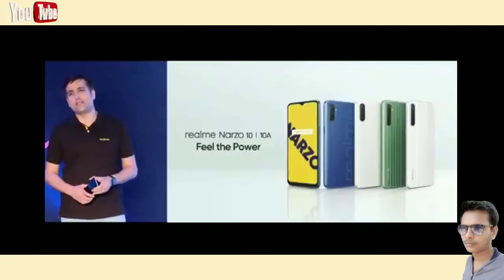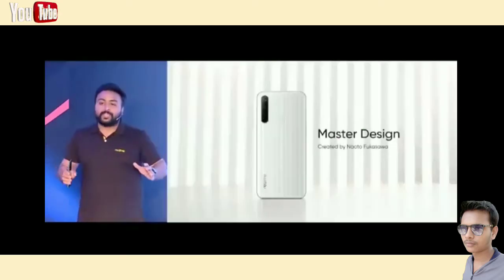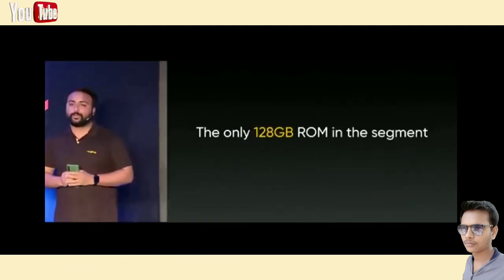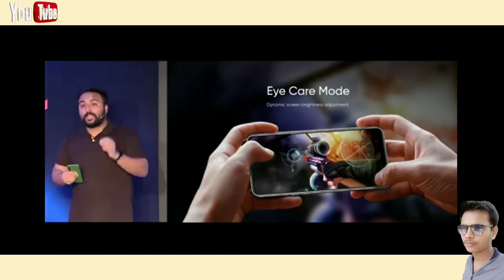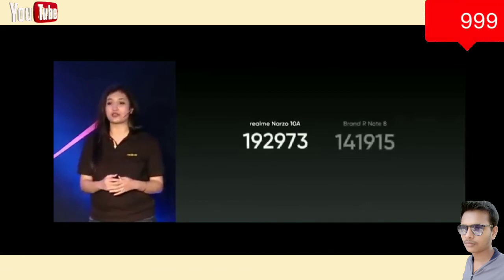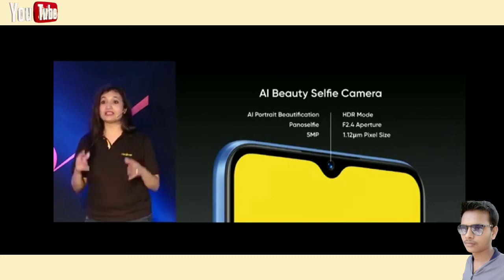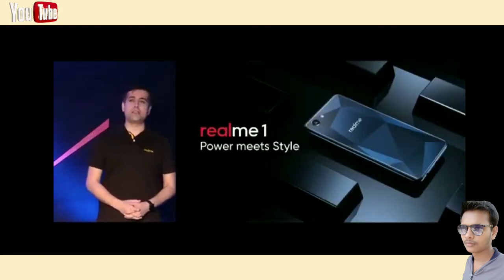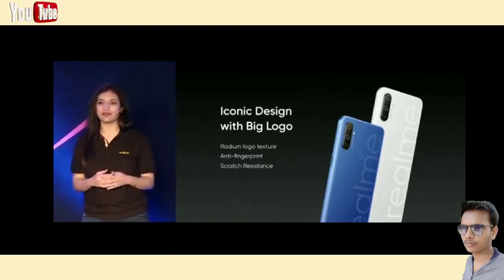Realme narzo live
Realme live streaming movement so your Again video and Madhav set